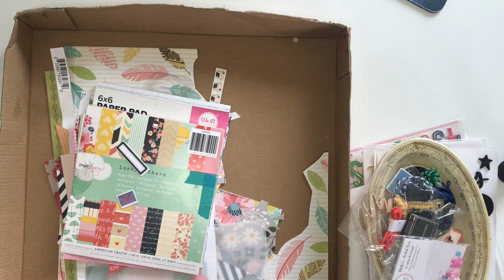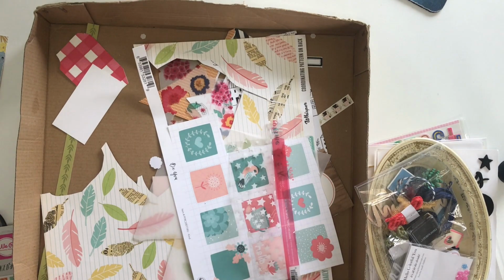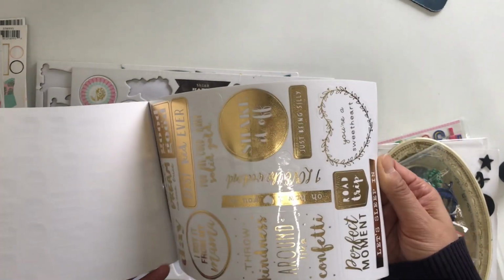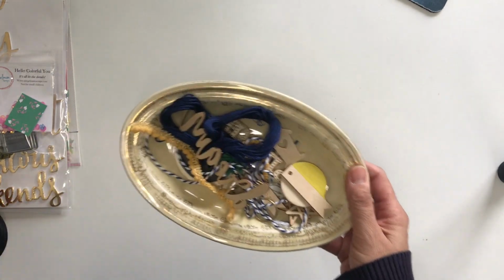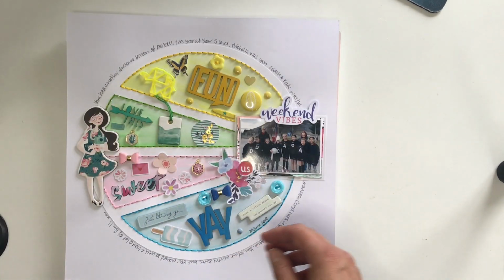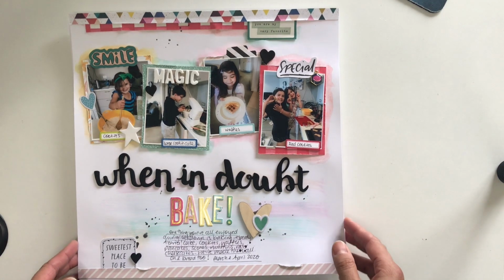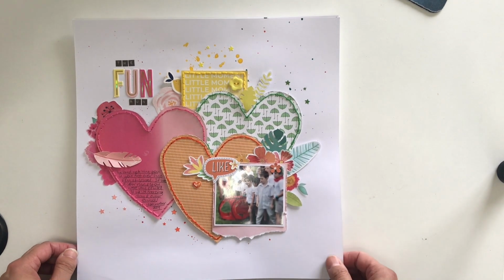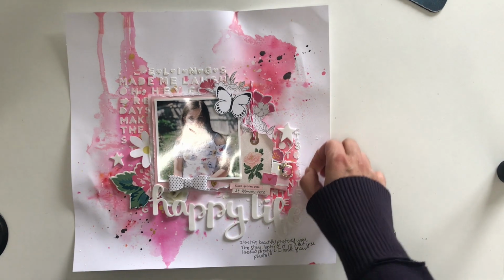How to Kill a Kit with Style April - Layout Share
My layout share and kill a kit video for April 2020 using a stash kit.